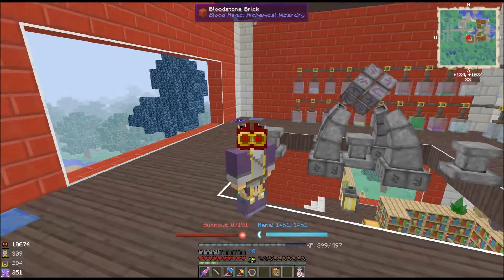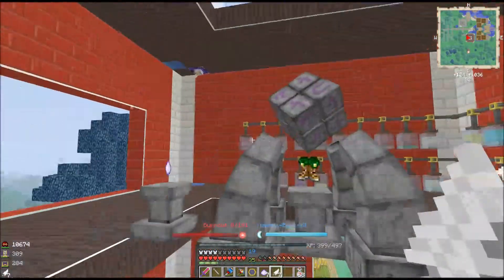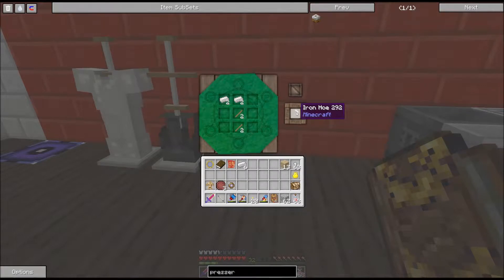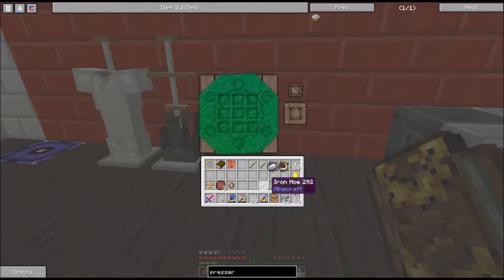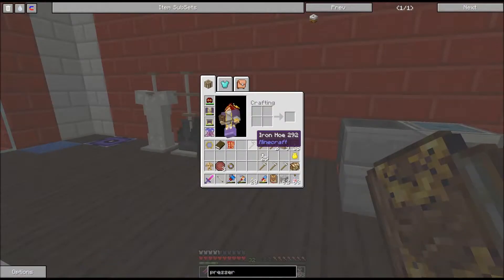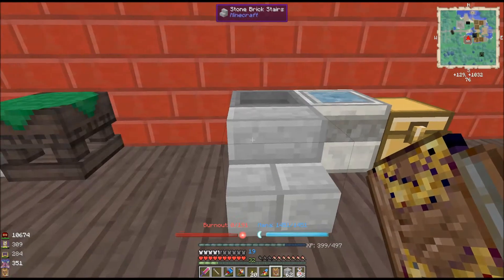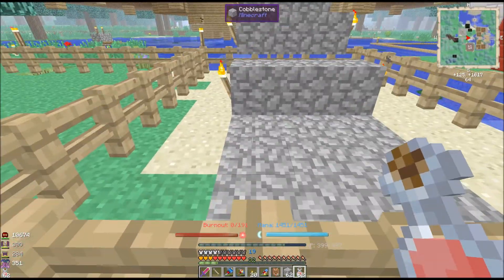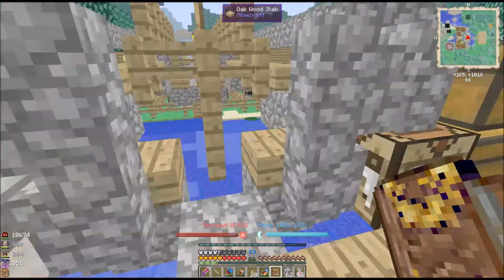New Horizons ep 33: Golem/Broom Autmoated Farm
This is a Let's Play series for FTB Horizons.

Grab the FTB launcher here and give it a go!!!